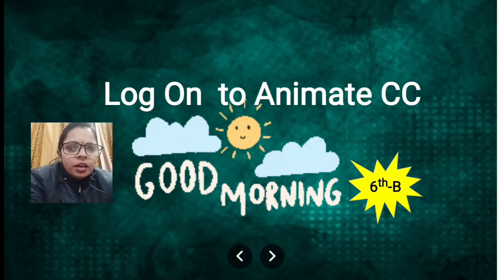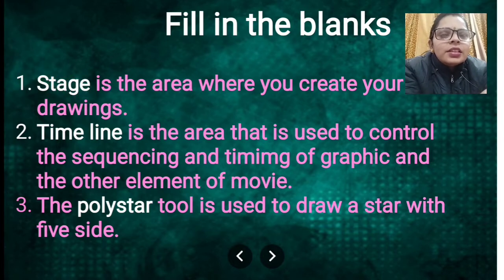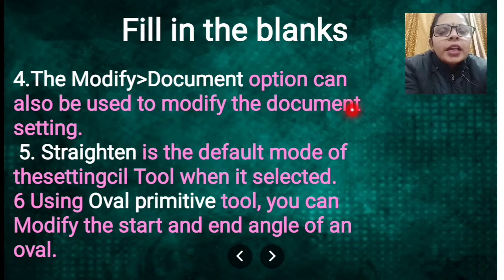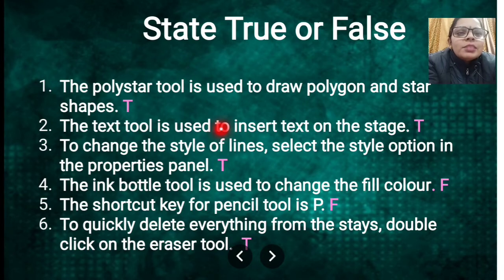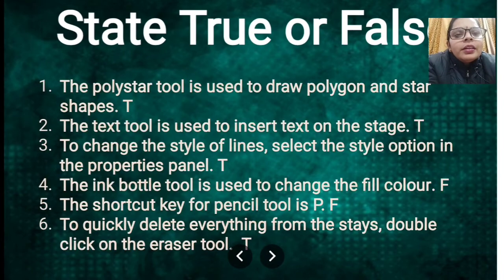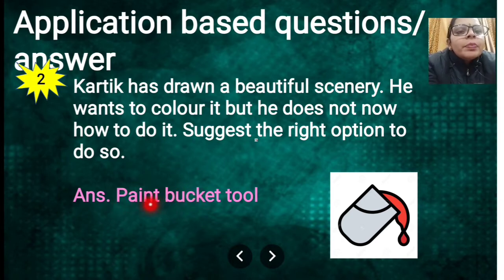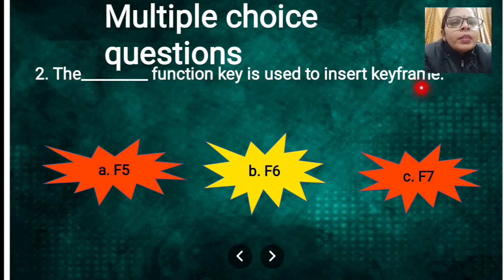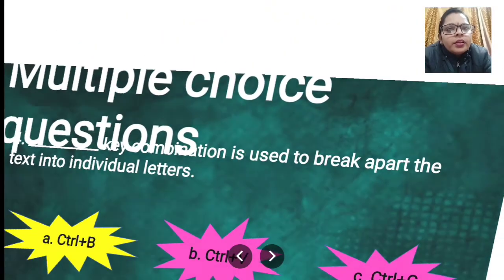6th Computer Ch-6 Log on to animate cc B/ex